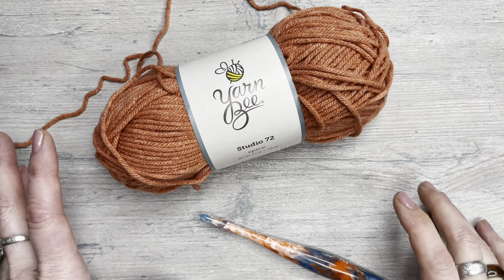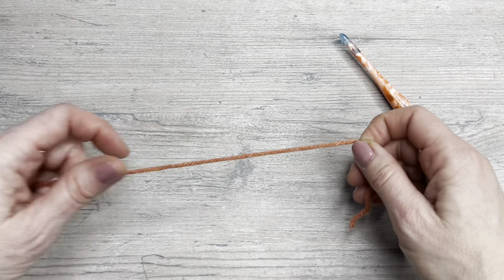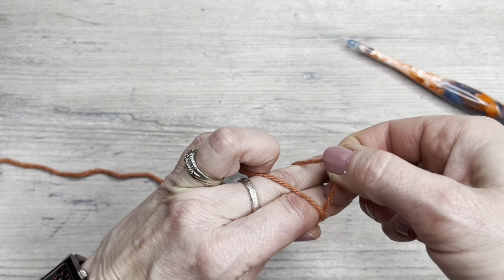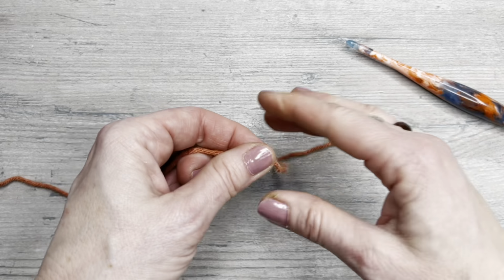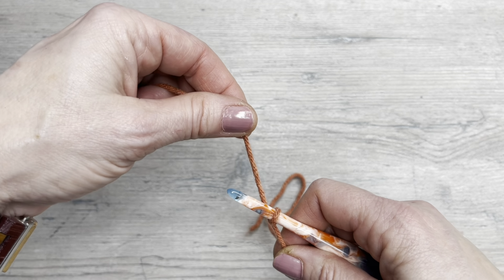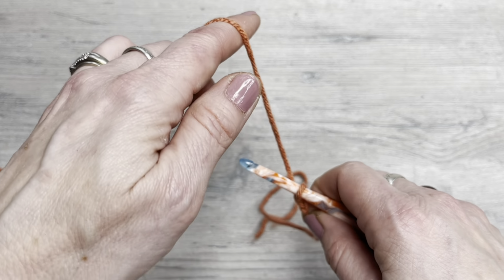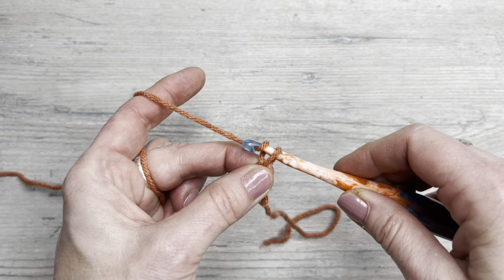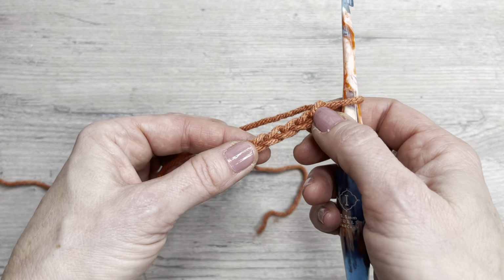How to Create a Chain for Crochet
This video will provide you with step by step instructions on how to perform a chain stitch.

Learning to preform this stitch is a critical part of learning to crochet because in many patterns the first thing asked is to chain.